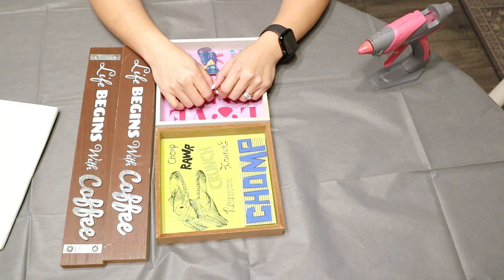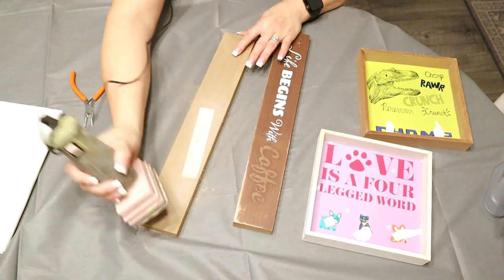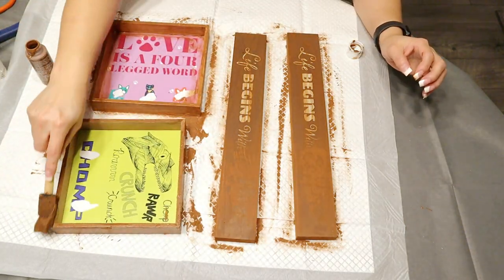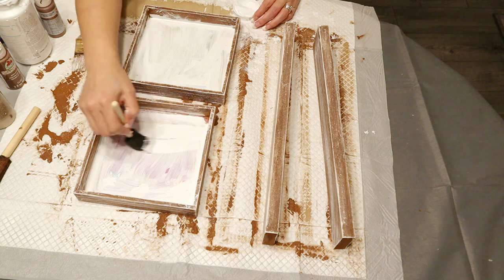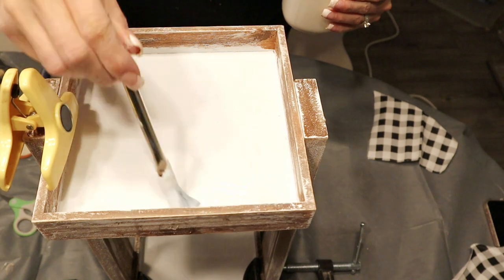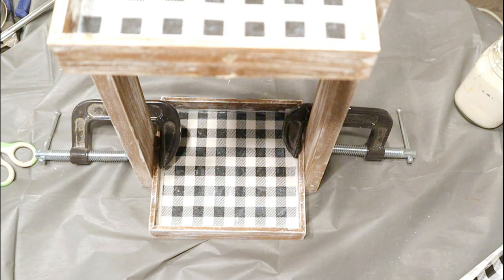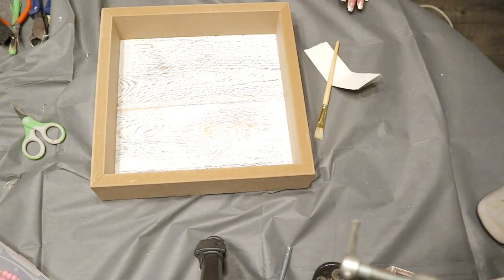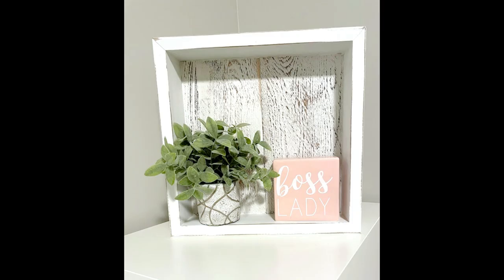DIY SHELVES FOR A FEW BUCKS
Hi Loves, I am so proud of the way my shelves turned out and it is crazy that for a couple of buckets you can pretty much make them. Use your creativity and imagination and the rest falls into place. Hope you enjoy the video and come out with ideas for your own project.
Much Love,
Daysi

👉 My uploading schedule is for every Sunday and Wednesday. Please turn on your notifications so you don't miss my uploads.

🎶 Music
Epidemic Music

✨Thank you so much for your support, I really appreciate you!✨